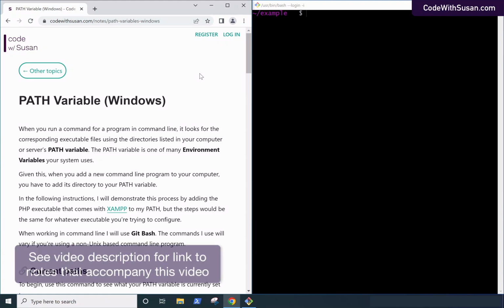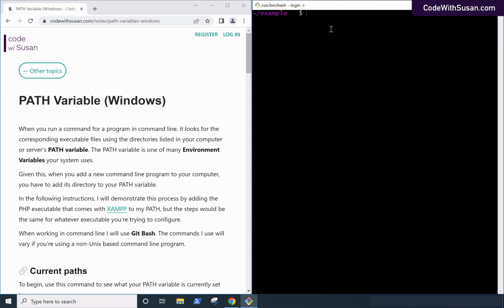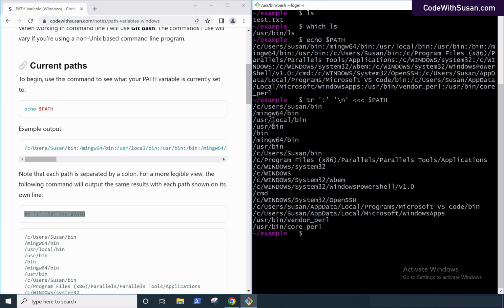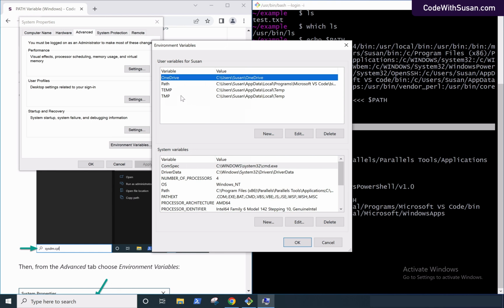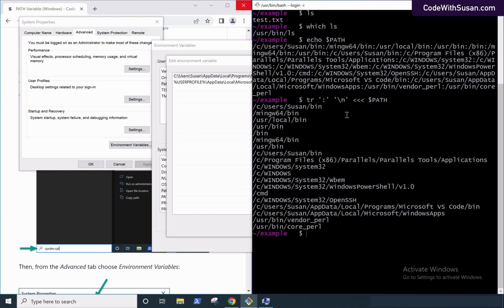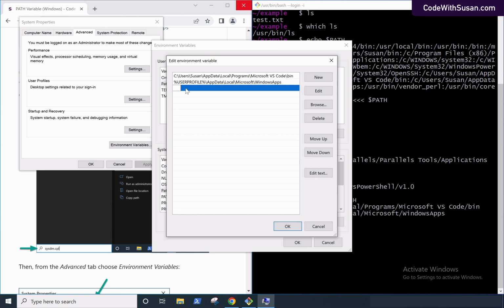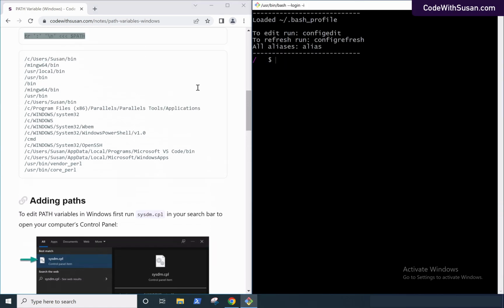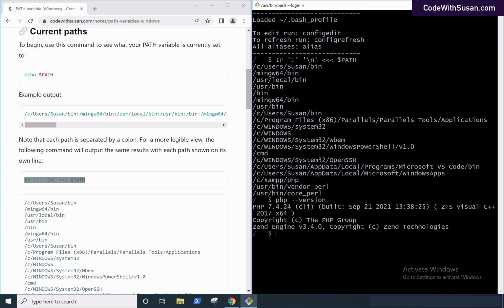PATH Variable (Windows)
When you run a command for a program in command line, it looks for the corresponding executable files using the directories listed in your computer or server’s PATH variable. The PATH variable is one of many Environment Variables your system uses.

Given this, when you add a new command line program to your computer, you have to add its directory to your PATH variable.

In the this guide, I will demonstrate this process by adding the PHP executable that comes with XAMPP to my PATH, but the steps would be the same for whatever executable you’re trying to configure.

⏱️ CHAPTERS ⏱️
00:00 Introduction
01:05 See current contents of the PATH variable
01:47 Adding a new path
04:00 Test it worked